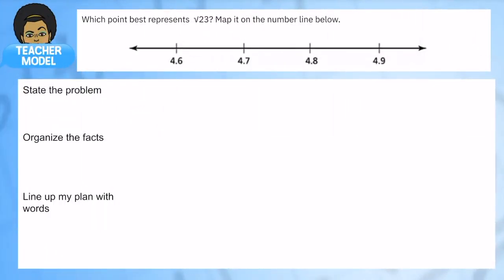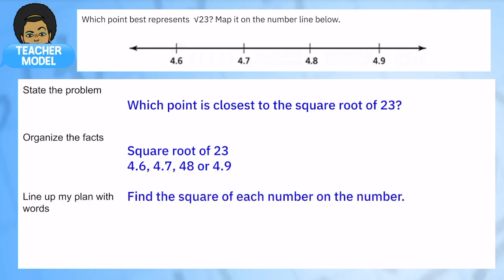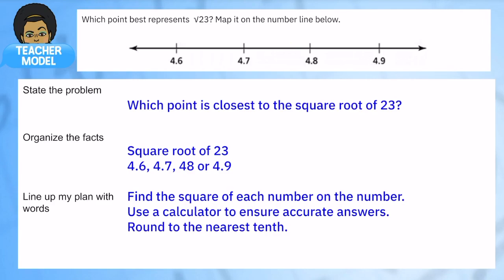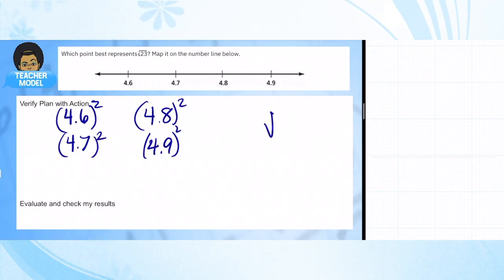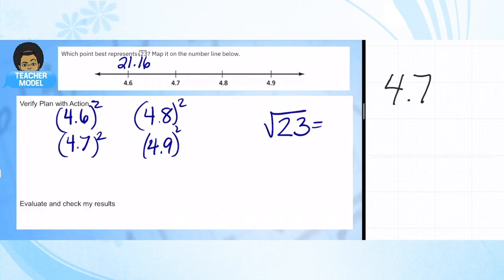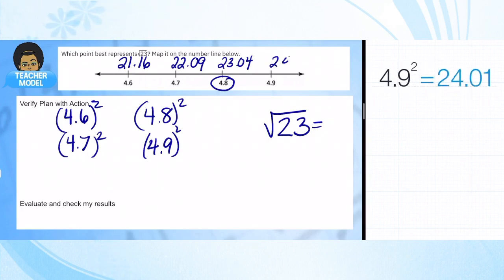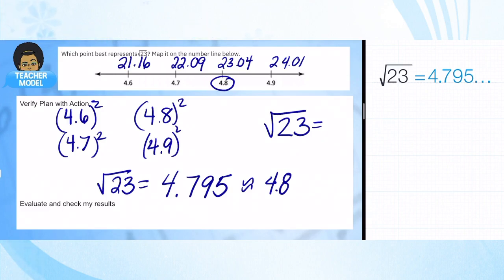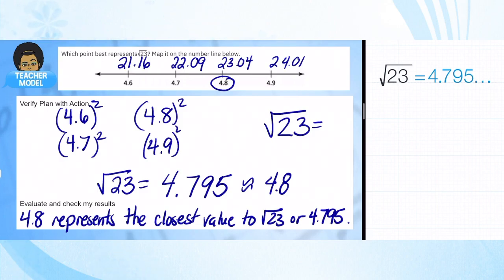Perfect and Imperfect Squares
8th Grade, Lesson 24: What is the difference between Perfect and Imperfect Squares?

In this video you'll learn how to find perfect square roots and decimal estimations of square roots that are not rational.